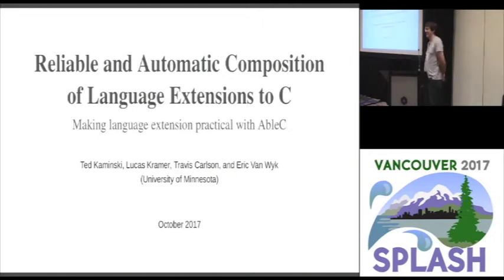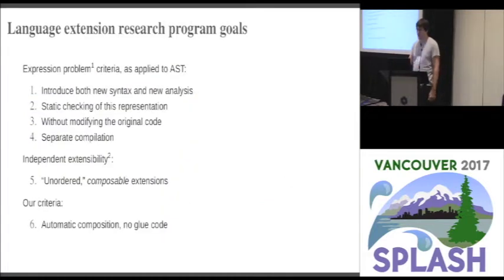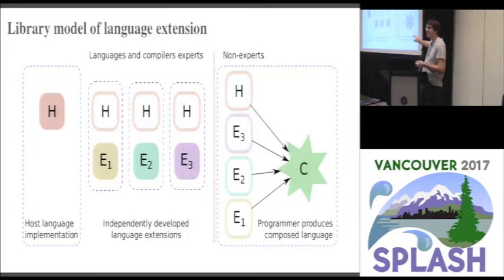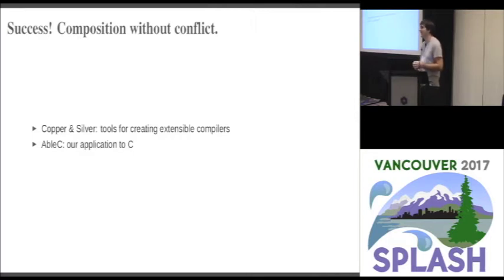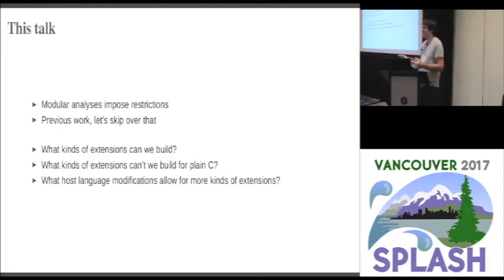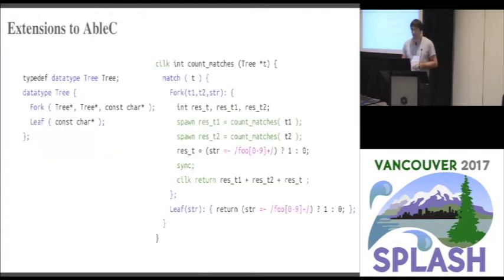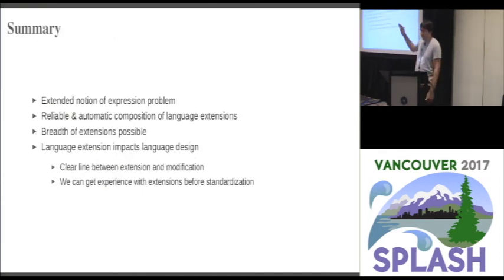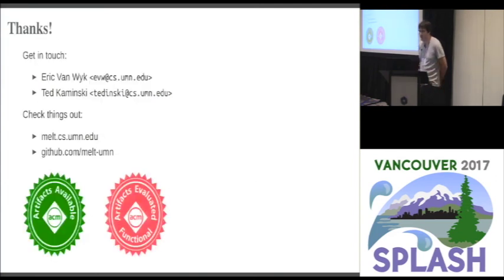Reliable and Automatic Composition of Language Extensions to C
Ted Kaminski, Lucas Kramer, Travis Carlson, Eric Van Wyk
This paper describes an extensible language framework, ableC, that allows programmers to import new, domain-specific, independently-developed language features into their programming language, in this case C. Crucially, this framework ensures that the language extensions will automatically compose to form a working translator that does not terminate abnormally. This is possible due to two modular analyses that extension developers can apply to their language extension to check its composability. Specifically, these ensure that the composed concrete syntax is non-ambiguous and the composed attribute grammar specifying the semantics is well-defined. This assurance and the expressiveness of the supported extensions is a distinguishing characteristic of the approach.